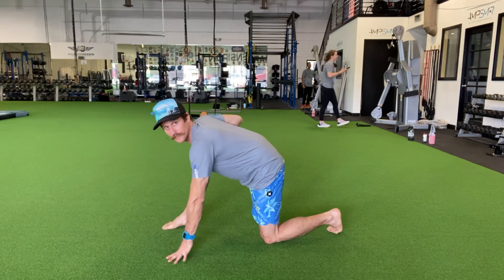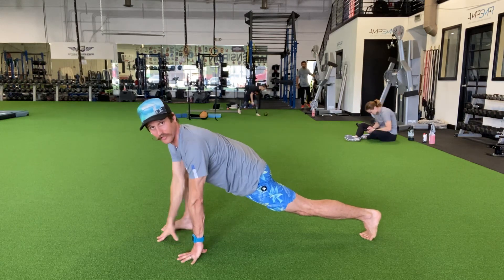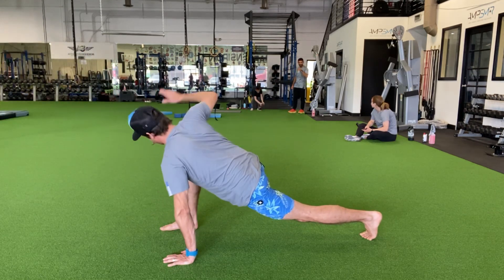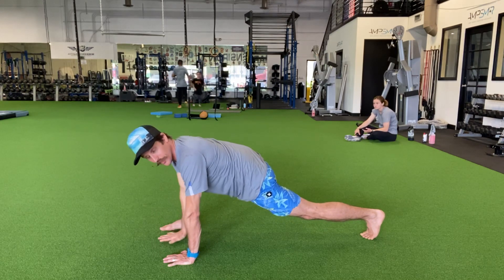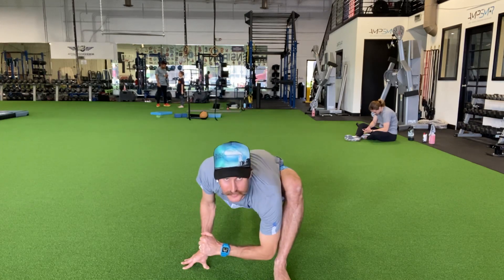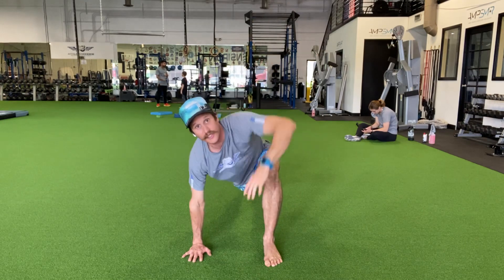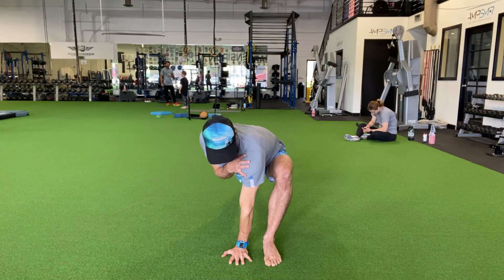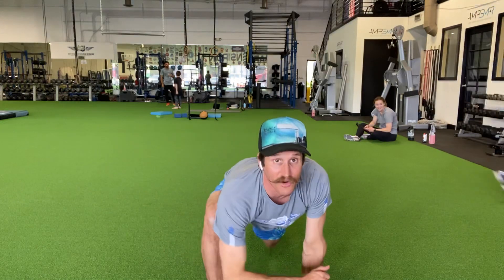Lunge Position Full Body Warm Up with Voodoo Stache :})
Begin in a lunge position and drive the back foot through the floor to stretch the toes and extend the hip.
Try and achieve a long spine in this position and take a breathe or two, expanding the rib cage, so the body becomes more comfortable and gives you more range of motion.
Push the hand through the floor as you perform T spine rotation to ensure the shoulder is creating a solid platform.
The closer the hand is to the foot when rotating the more challenging it will be for the shoulder.